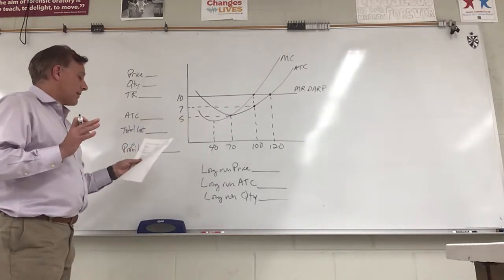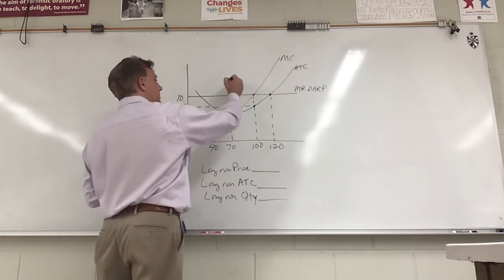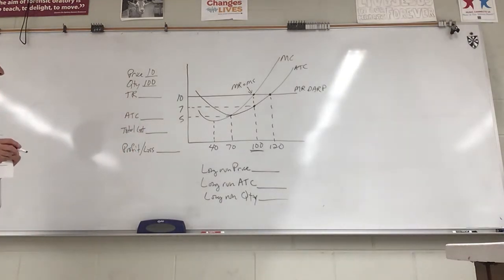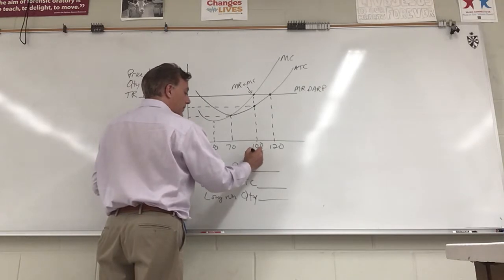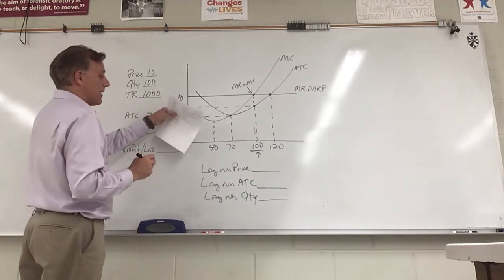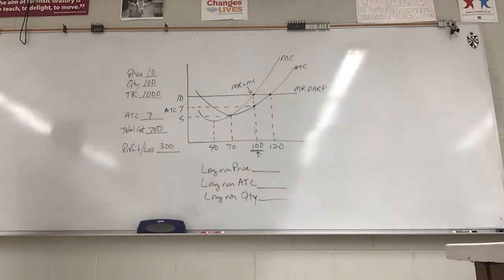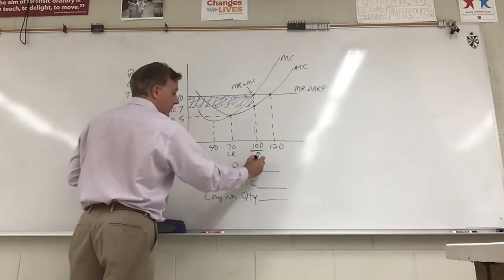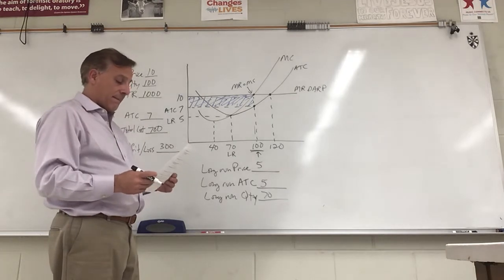Answers to quiz